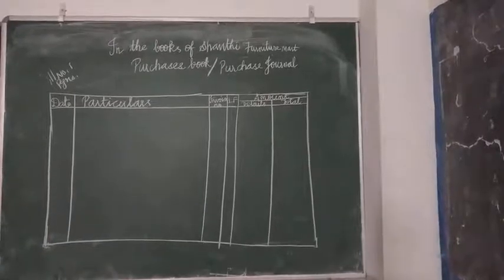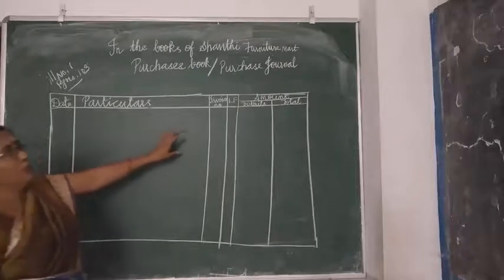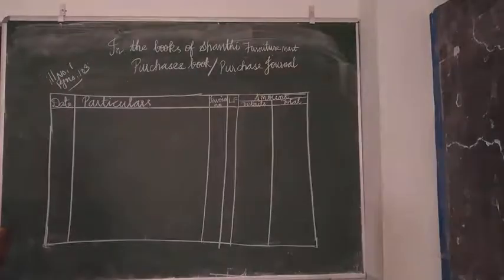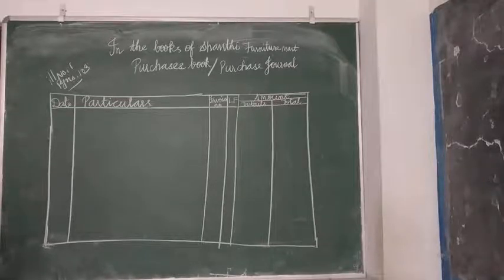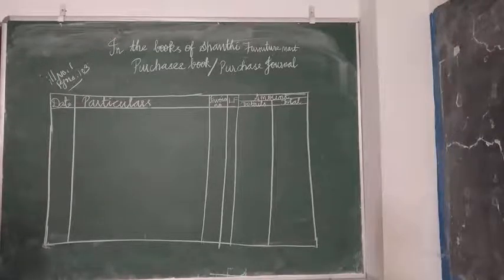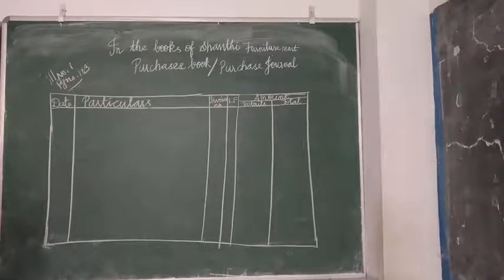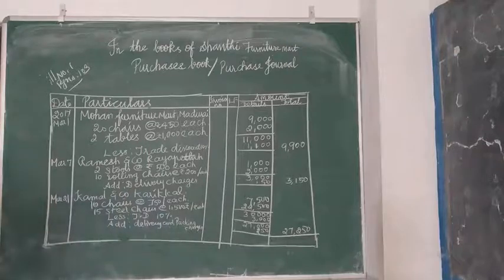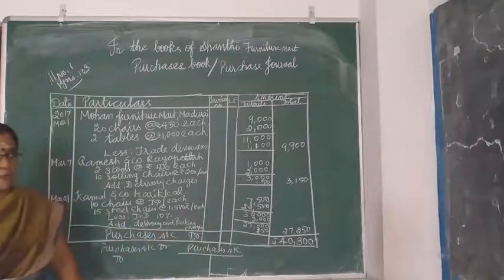Subsidiary book illustration no 1